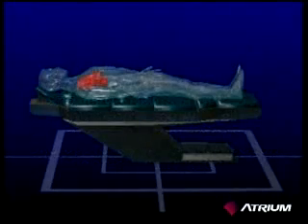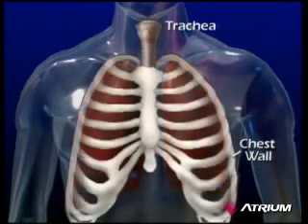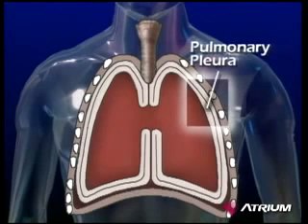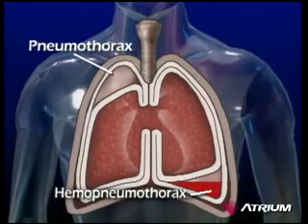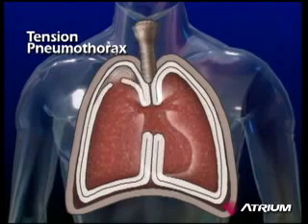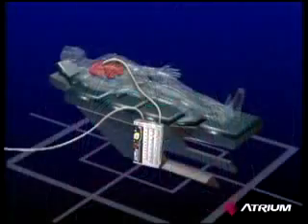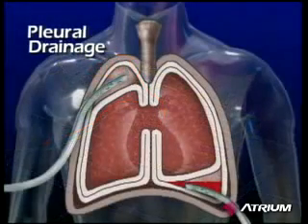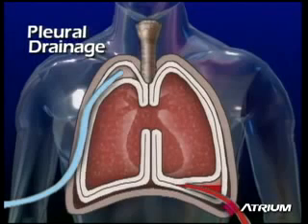Atrium Express Dry Seal Chest Drain 4 Anatomy and Physiolo